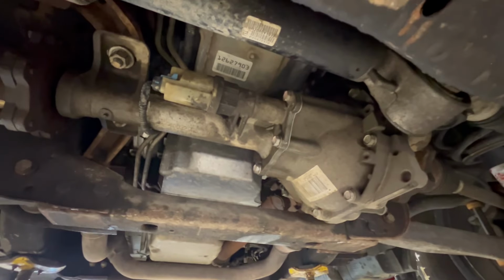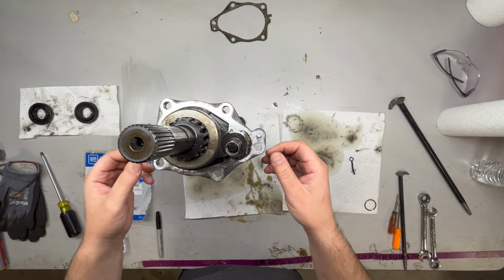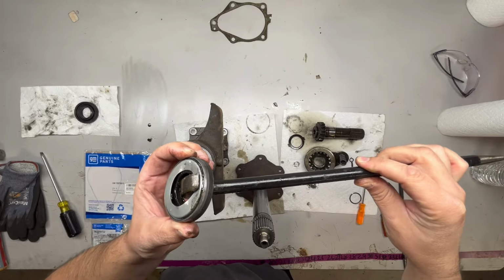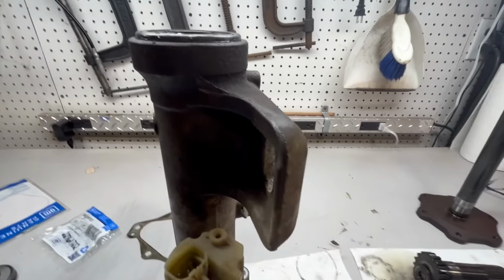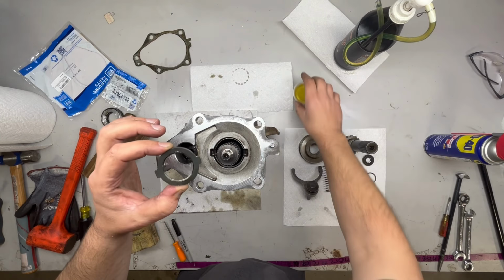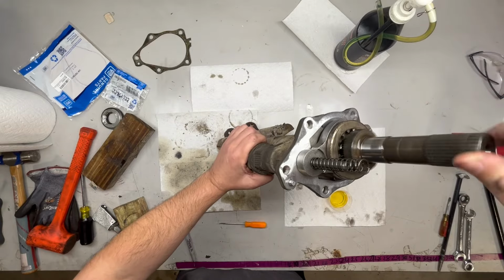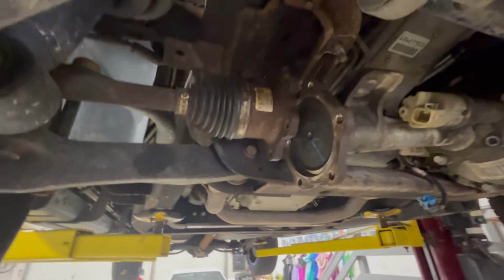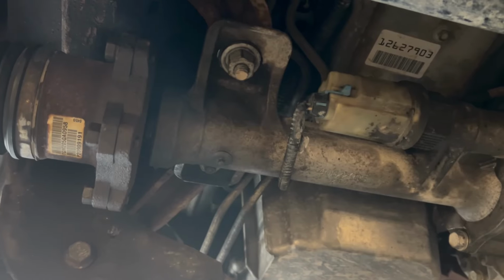FRONT AXLE SEAL REPLACEMENT GM TRUCK SUV YUKON TAHOE SUBURBAN SILVERADO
This video shows you how to replace an axle seal on a 2011 GMC Yukon. This will be the same procedure for most 2008 and up Chevrolet and GMC trucks and SUVs. Tahoe, Yukon suburban Silverado